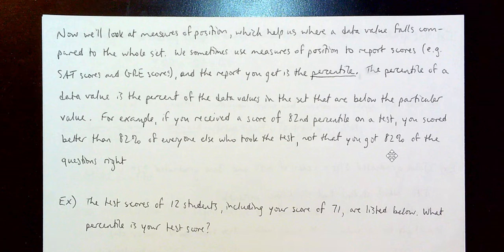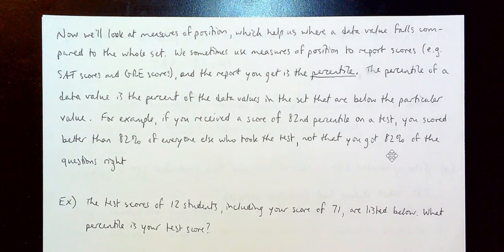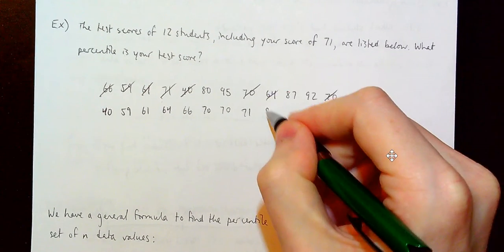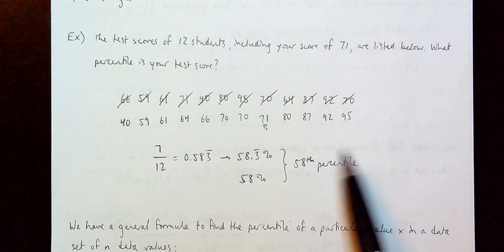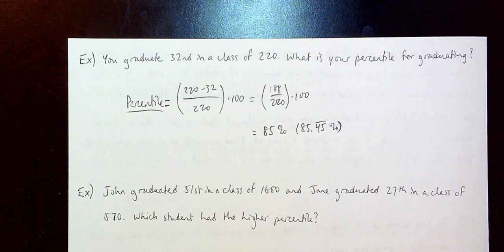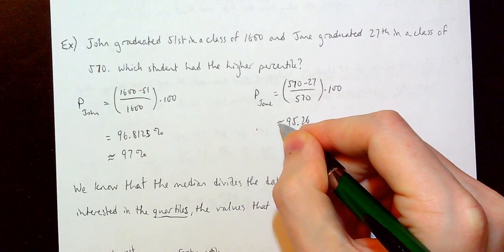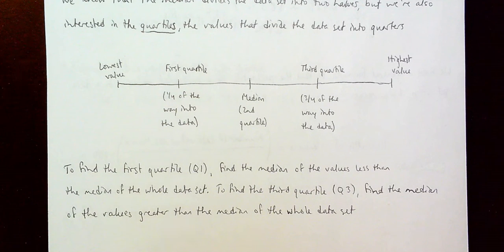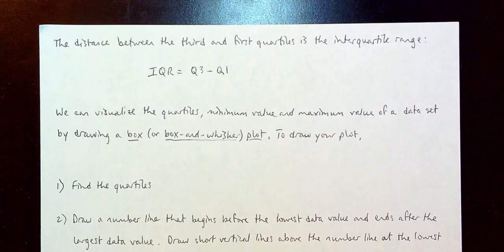Foundations of Math II - Measures of Position, Part I